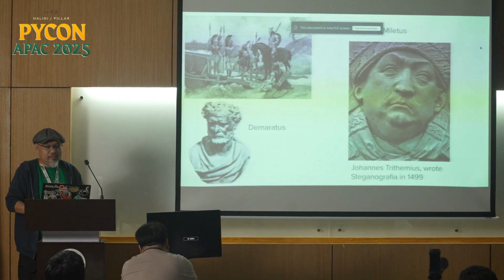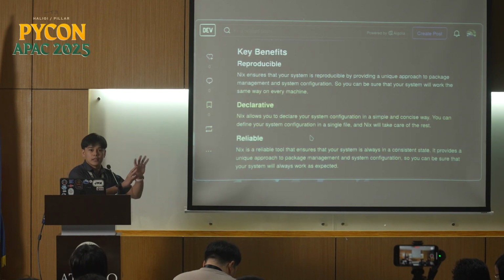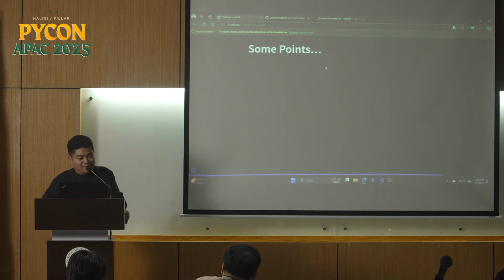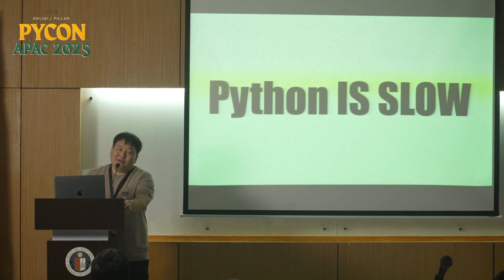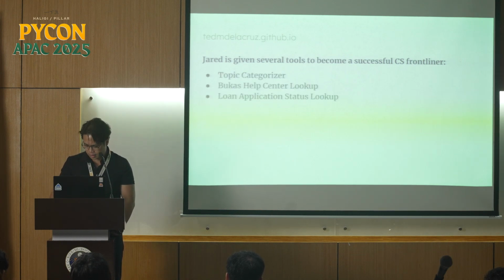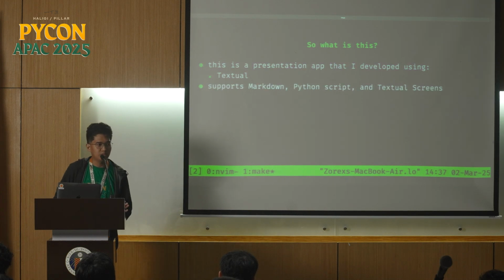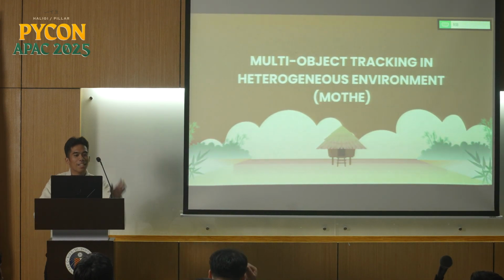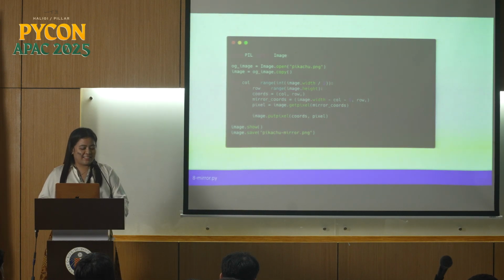PyCon APAC 2025 - Lightning Talks